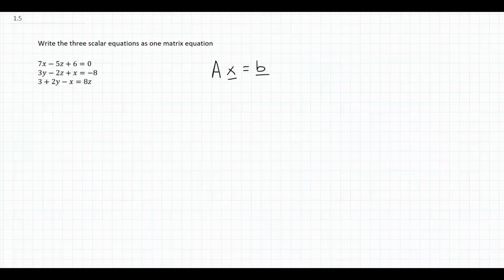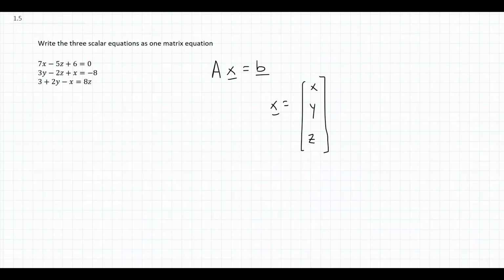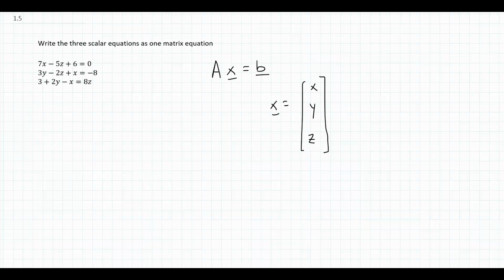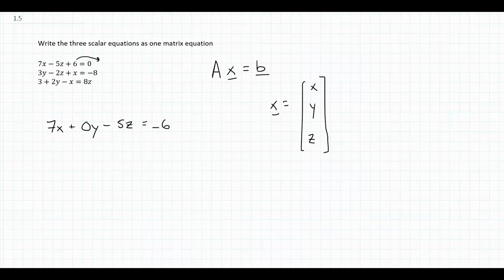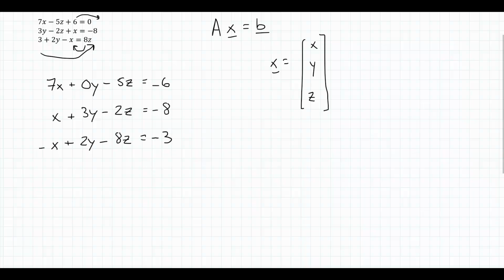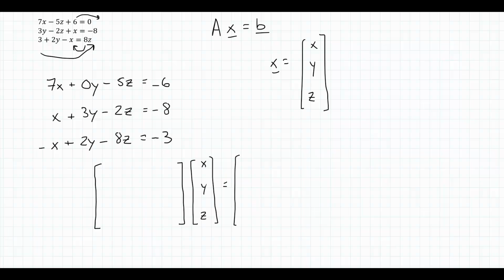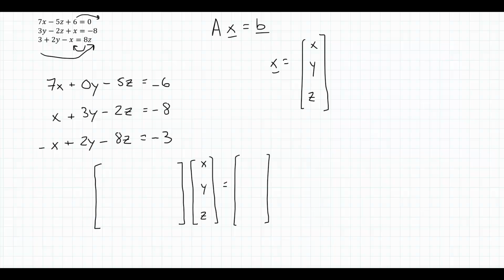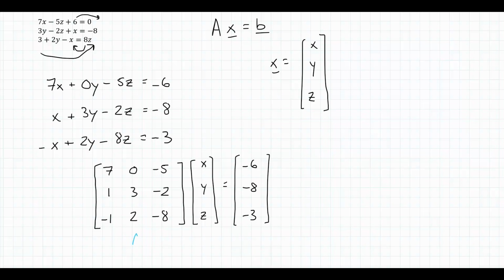ME 357 01 H Matrix Form of Equations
In this example, you will rewrite three scalar equations in x, y, and z as one clean matrix equation. This is a key skill for linear algebra and for building state space models in system dynamics and control systems.

Goal
Rewrite a system of equations in the standard matrix form:
A x-vector = b-vector

Step 1: Choose an order for the unknowns
Here we use alphabetical order:
x-vector = [x, y, z] as a column vector

Step 2: Rewrite each scalar equation in standard form
- Put x, y, z on the left-hand side in the same order every time
- Put the constant-only term on the right-hand side
- If a variable is missing, write its coefficient as 0 so the matrix stays consistent

Standard-form system used in the video:
7x + 0y - 5z = -6
1x + 3y - 2z = 8
-1x + 2y + 8z = -3

Step 3: Build A and b from coefficients and constants
- Each row of A matches one equation
- Each column of A matches one variable (x, then y, then z)
- b is the column of right-hand-side constants

x-vector = [x, y, z] (column vector)

b-vector = [-6, 8, -3] (column vector)

Related videos and playlists from this channel

Timestamps
0:00 Why matrix form matters for state space
0:19 Goal: write A x-vector = b-vector
0:38 Define the variable order for the x-vector
1:00 Rewrite each equation into standard form
1:27 Include zero coefficients for missing variables
2:10 Build the b-vector from the constants
2:34 Build the A matrix row-by-row
3:05 Final A x-vector = b-vector result
3:48 What you can do next (solving for x, y, z)